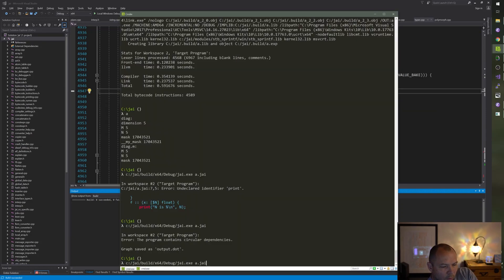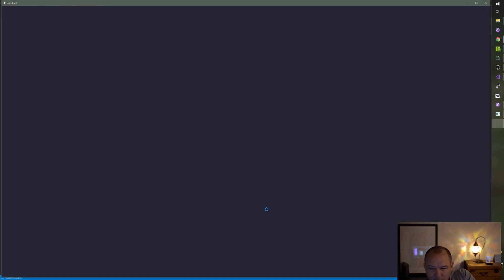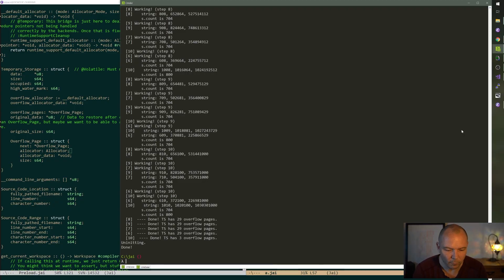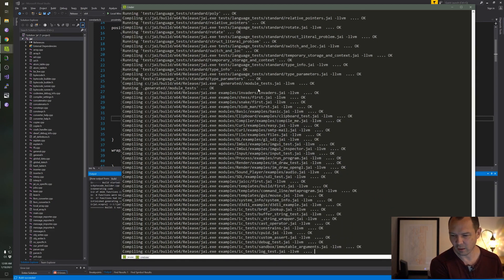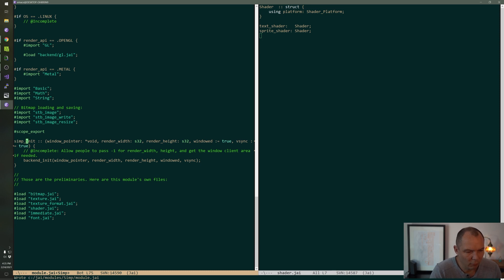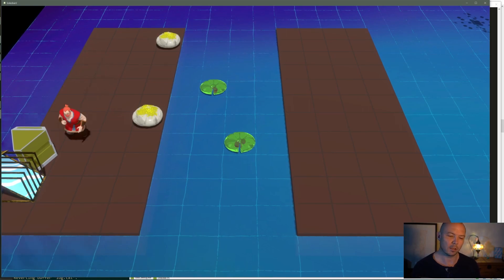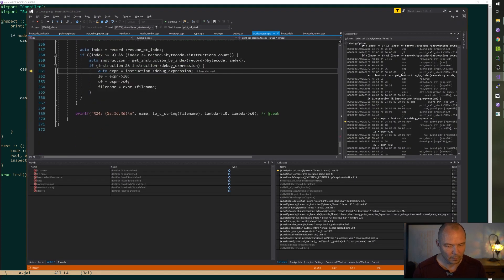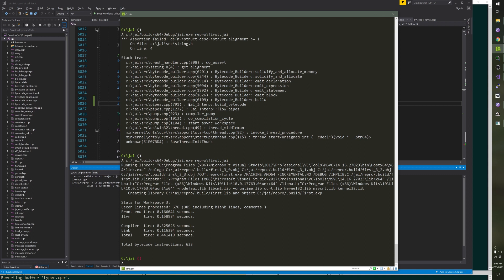How to succeed in the games(and gains) industry part 2 - Pro Gramming tips from Jonathan Blow